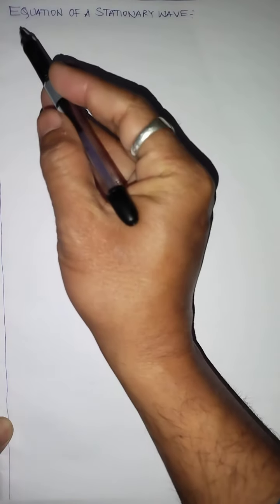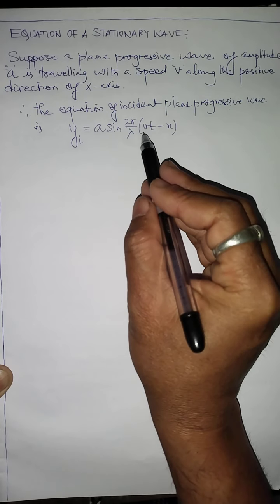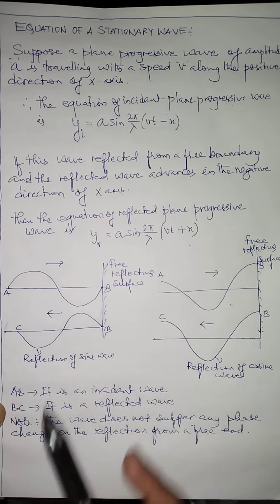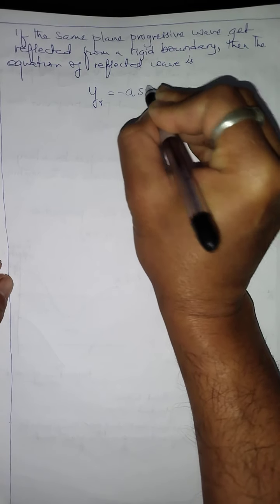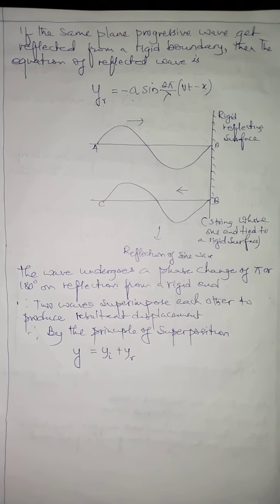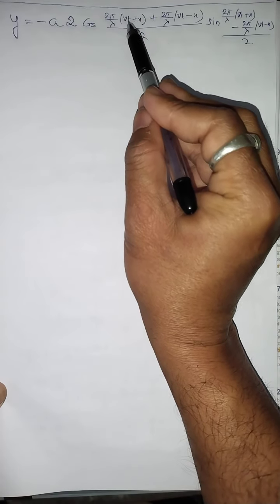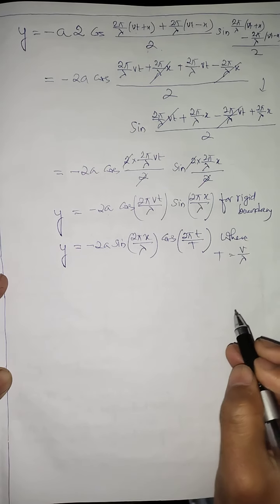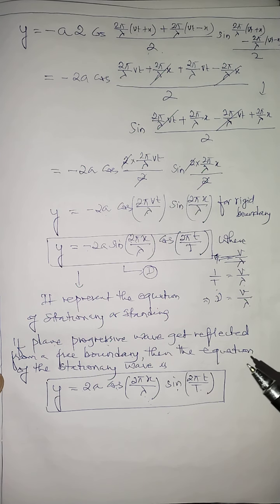Video 4, Equation of stationary wave, Unit-10, Oscillation and waves, Class-XI Sc